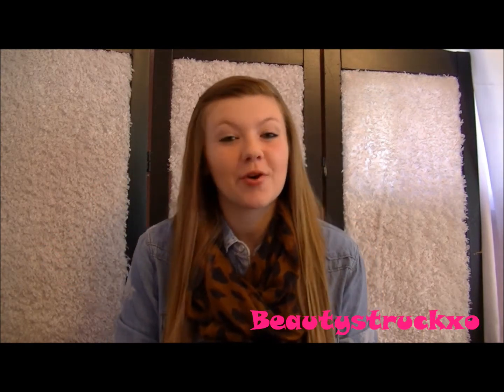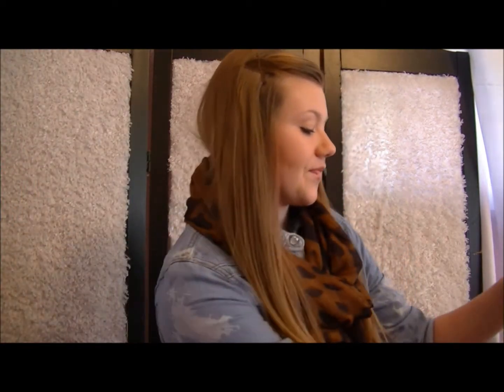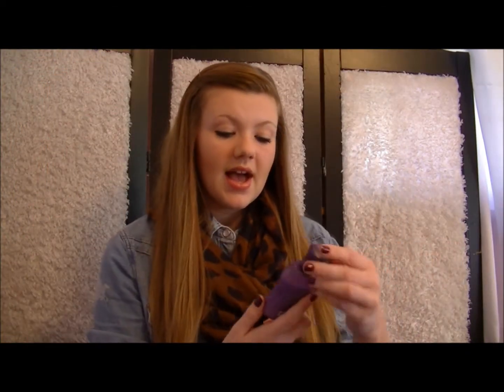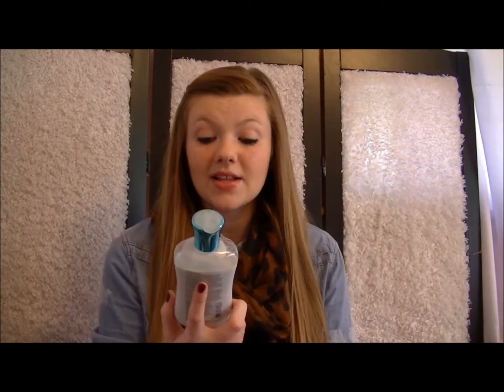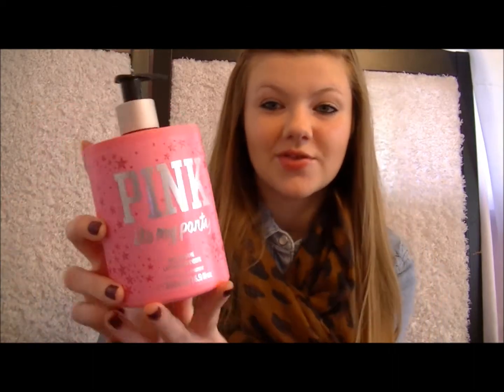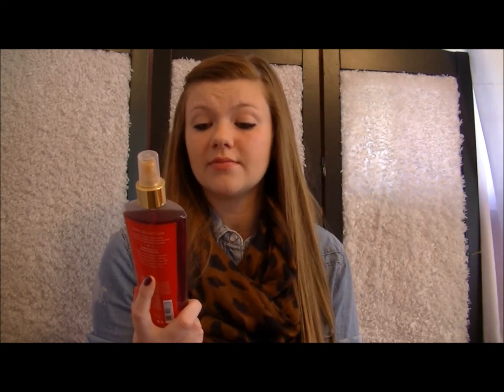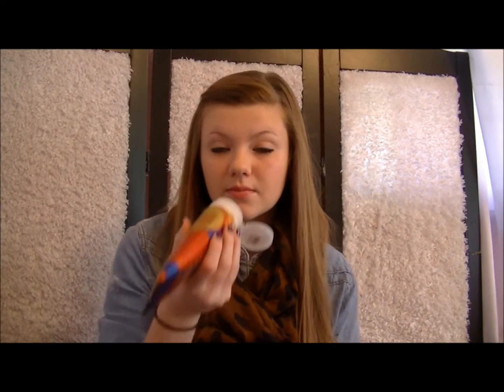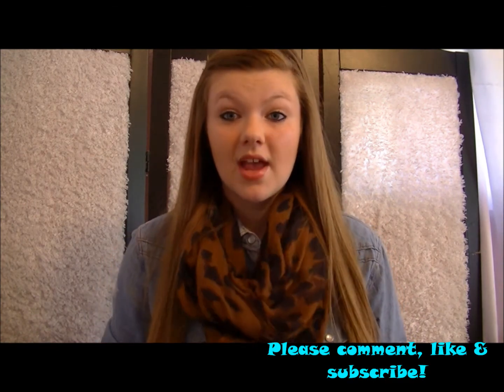Perfume/ lotion collection!!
Hope you enjoyed! If you have ANY requests please leave them below in the comments!